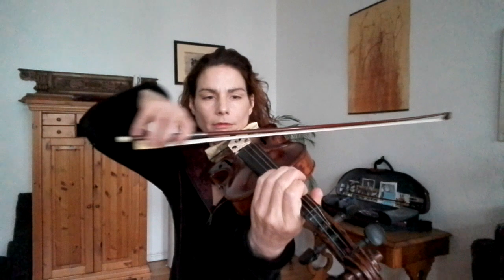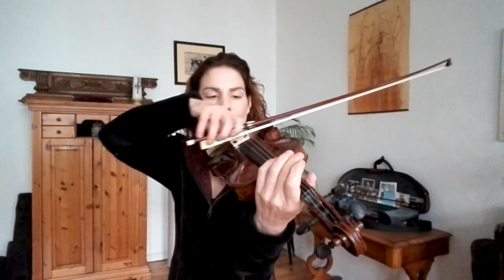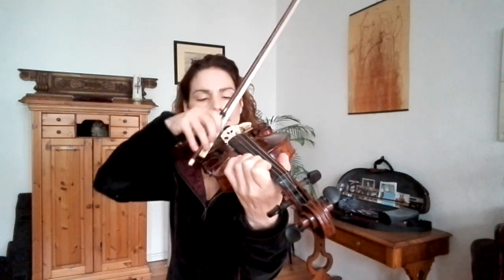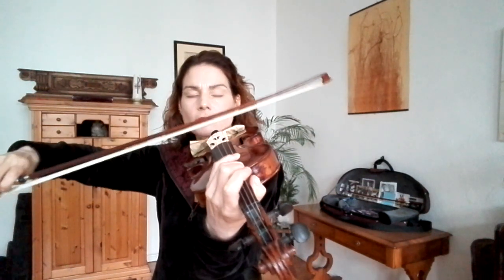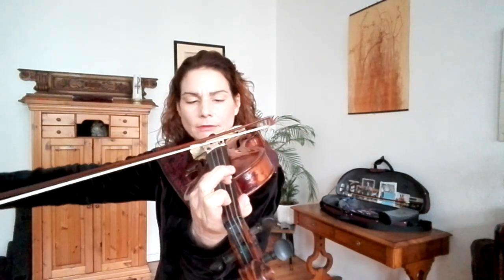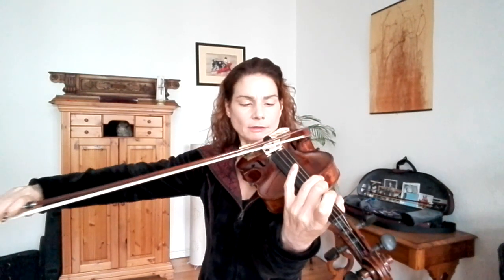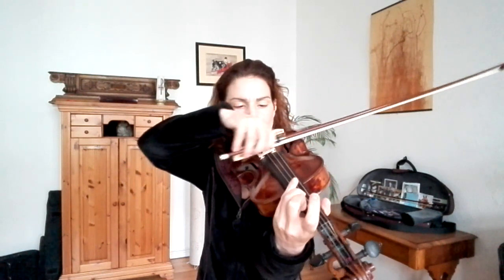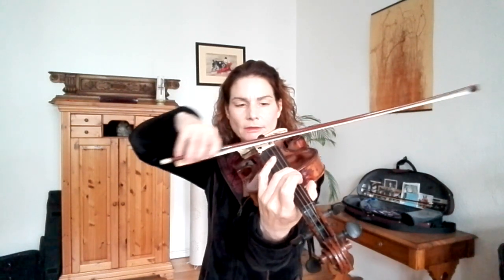Paganini Technique for Beginners 12 : Scales 2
This is a continuation of 'Scales 1' and I concentrate on the hand position and frame of 1st and 4th finger.